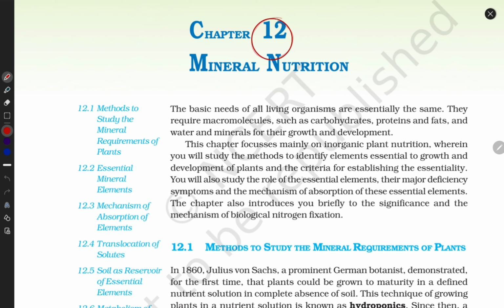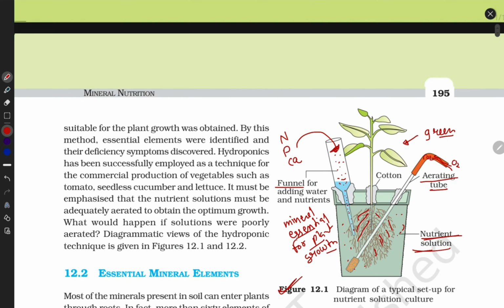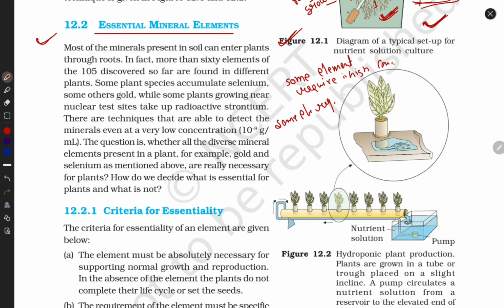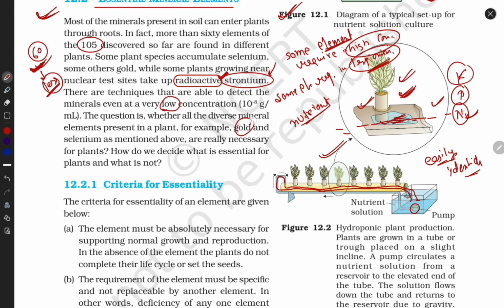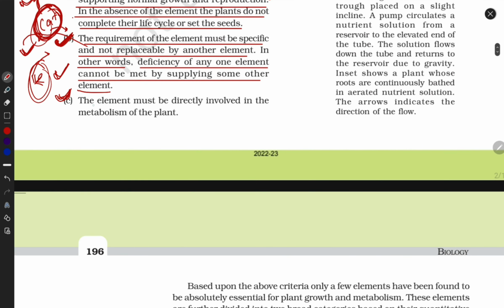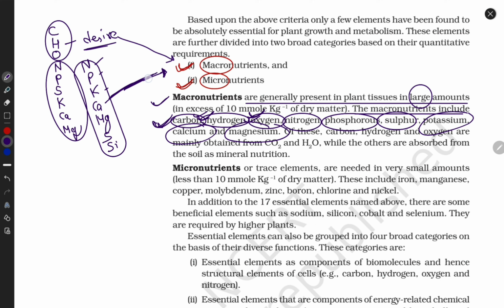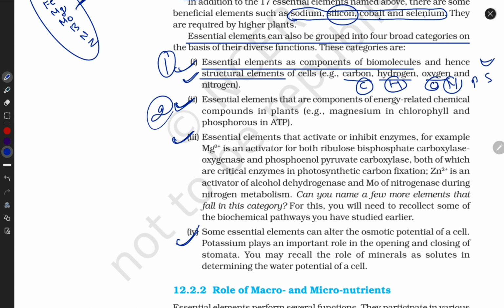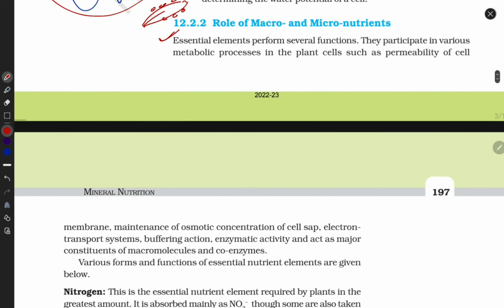Class11th Biology | Chapter 12 | Complete NCERT explanation in one month | Explanations in English